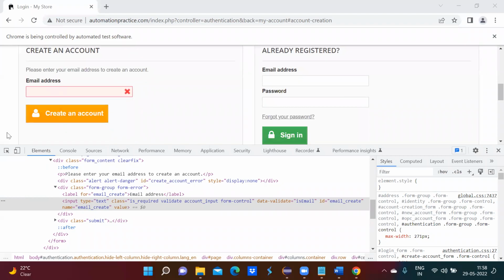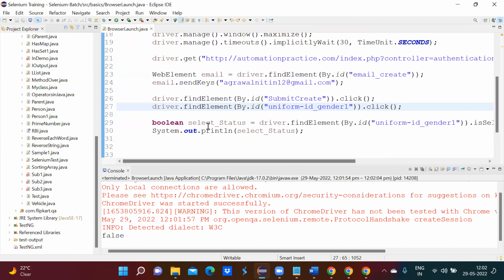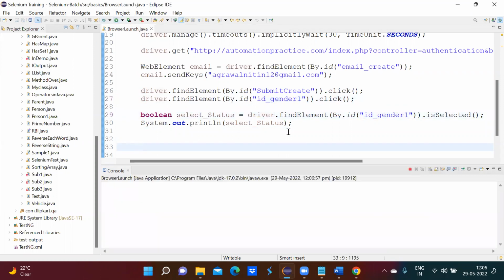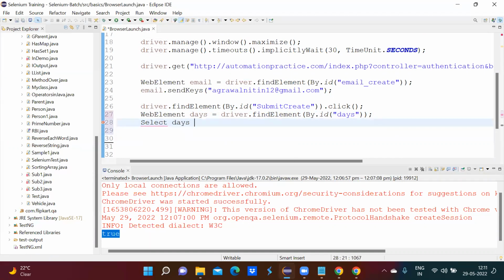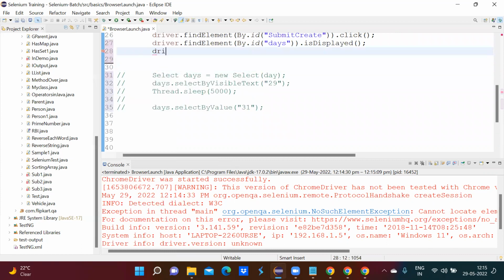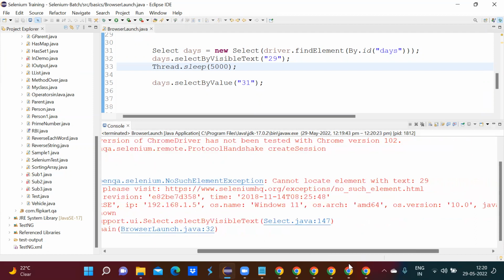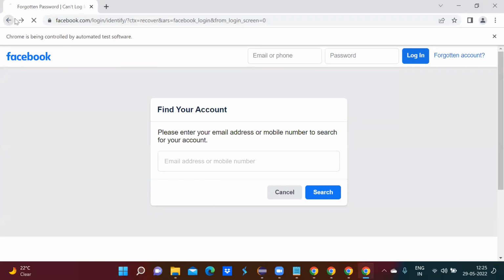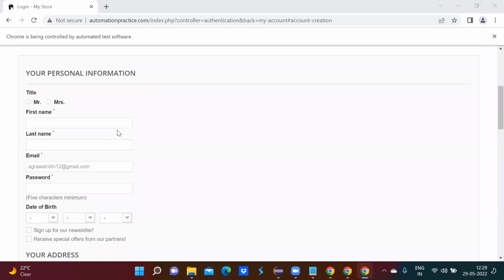#8. Handling drop down box (Using Select class) and radio button in Selenium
1. How to handle radio button and Checkbox
2. how to handle drop down box using Select class